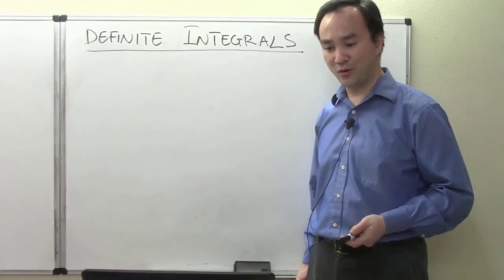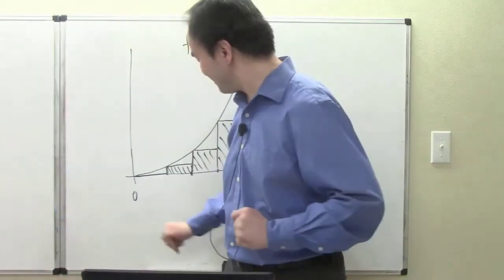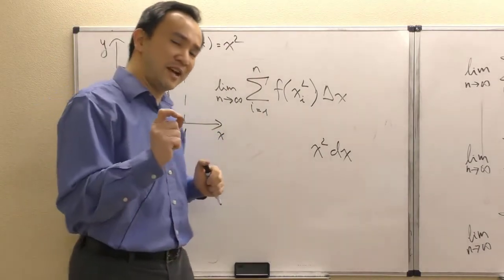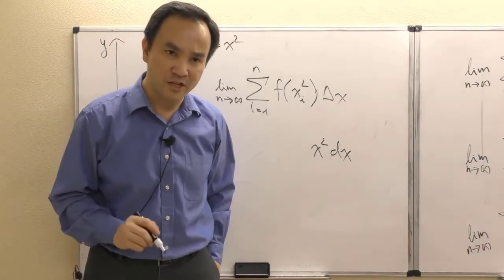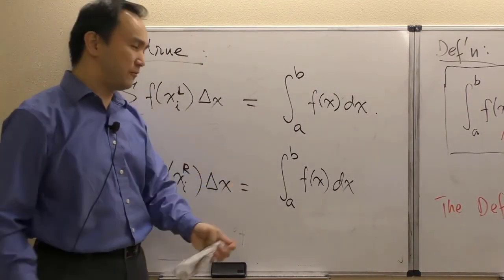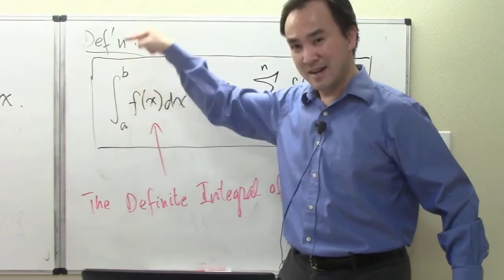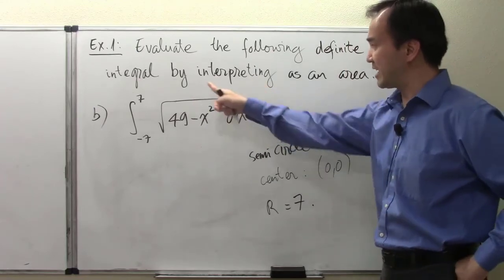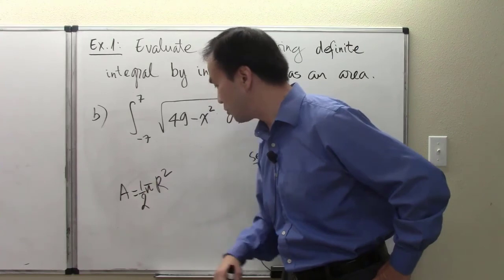002_L004: Definite Integrals - Part I